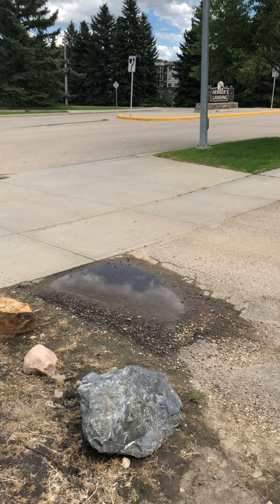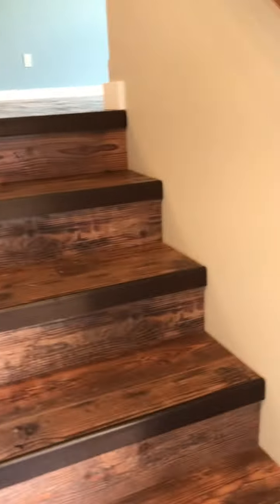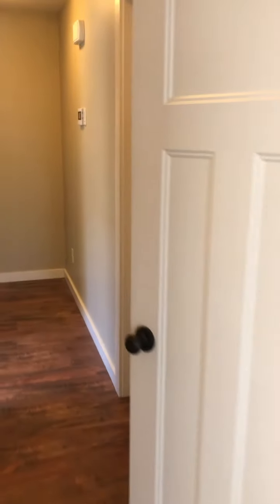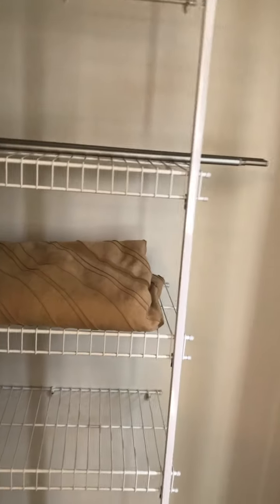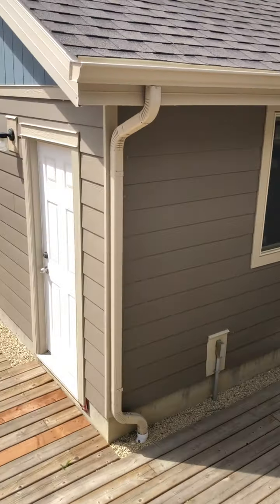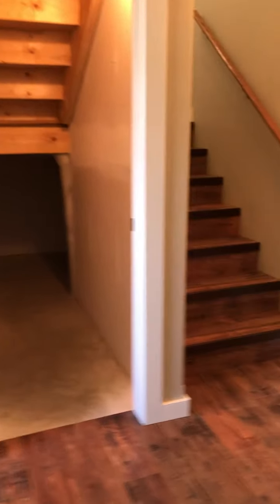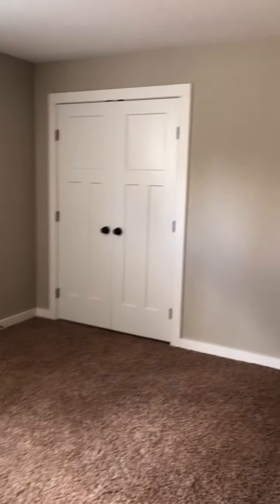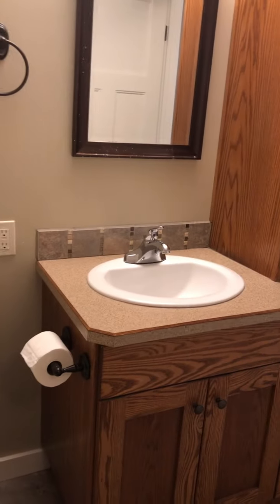Lacombe 1/2 Duplex 5 bed, 3 Bath garage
Beautiful 5 bed, 3 bath 1/2 duplex with over 2200 sq/ft of living space with garage